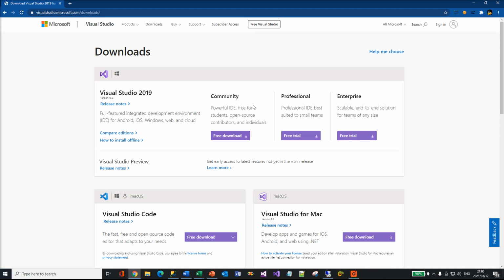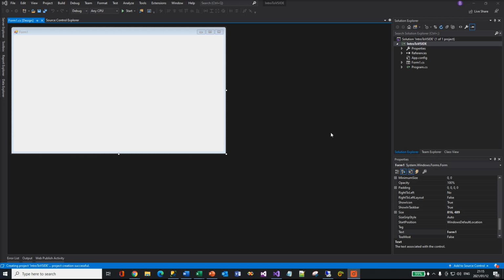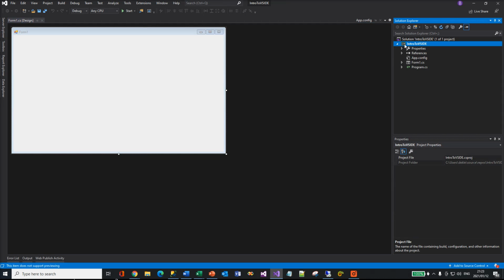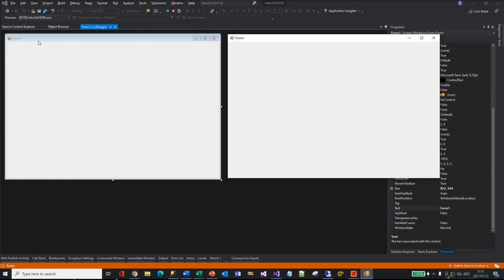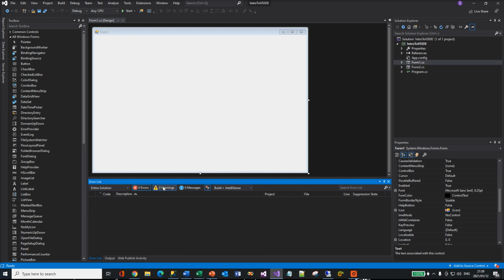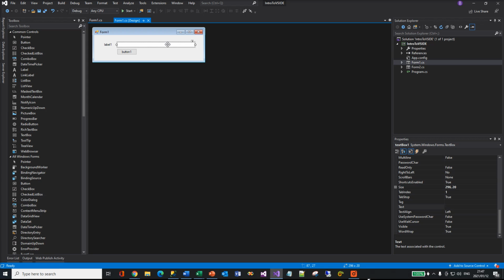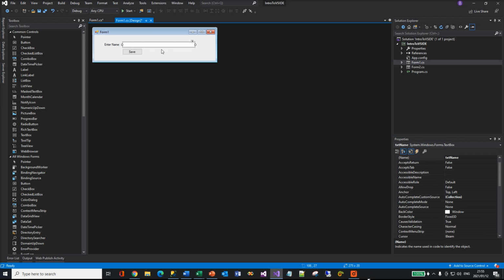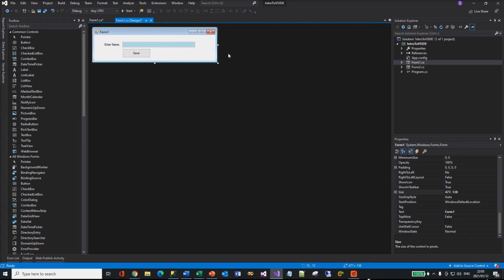Introduction to Visual Studio Environment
Basic introduction level to the Visual Studio Environment.